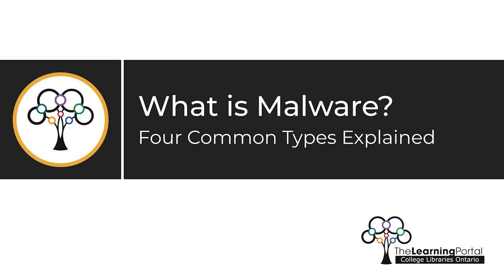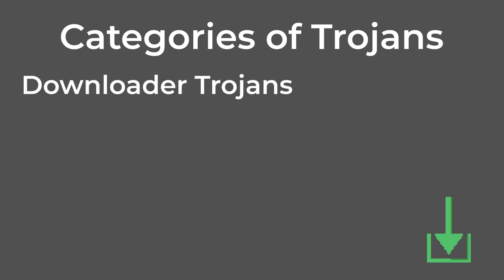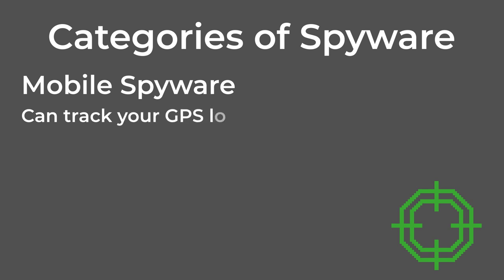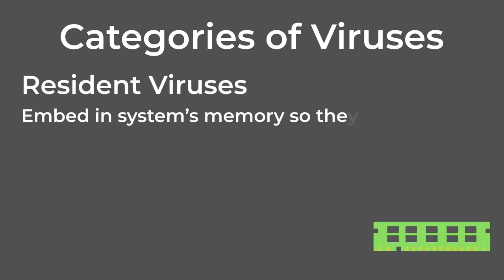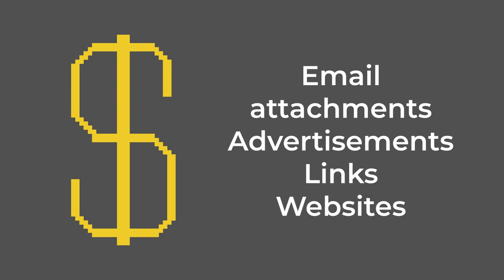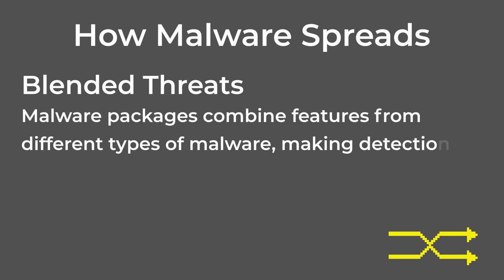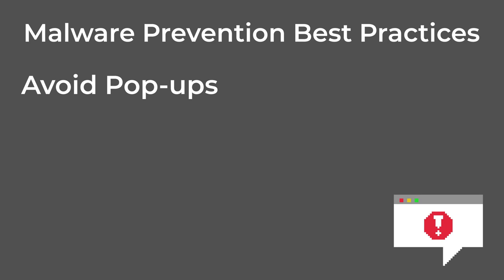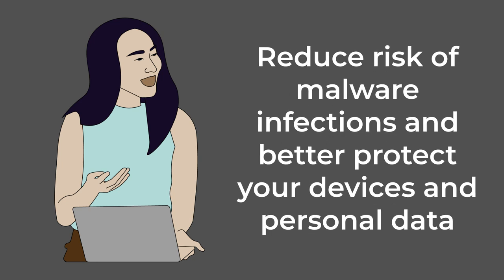What is Malware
Attribution

Sources:
- Federal Trade Commission (FTC). "How To Recognize, Remove, and Avoid Malware"
- Kaspersky. "What are the different types of malware?"
- NortonLifeLock. "What is a Computer Virus?" "10 types of malwares + how to prevent malware from the start” “What is a Trojan?”
- US-CERT (United States Computer Emergency Readiness Team). "Good Security Habits." "Recognizing and Avoiding Spyware"
- Zimperium “4 Common types of Malware and What’s the Difference (Trojan, Spyware, Viruses, Ransomware)”

0:00 Intro
0:55 Trojans
2:42 Spyware
4:15 Viruses
6:11 Ransomware
7:22 How Does Malware Spread?
9:01 Signs of Malware Infection
9:48 How to Avoid a Malware Infection